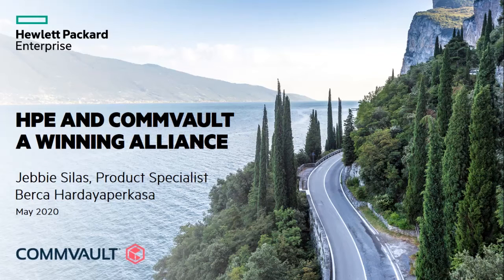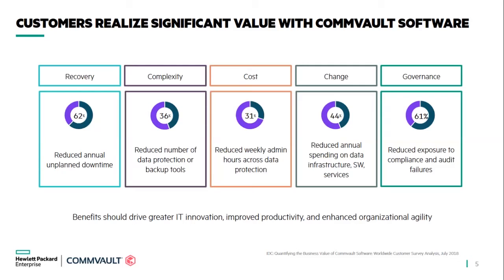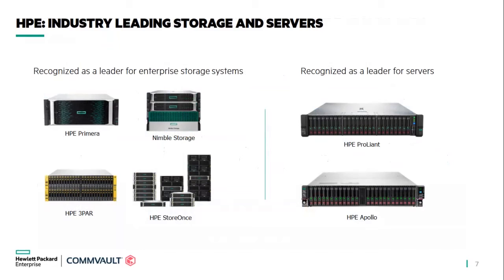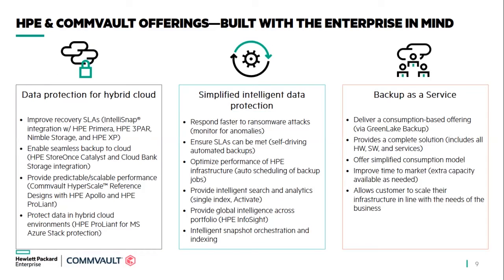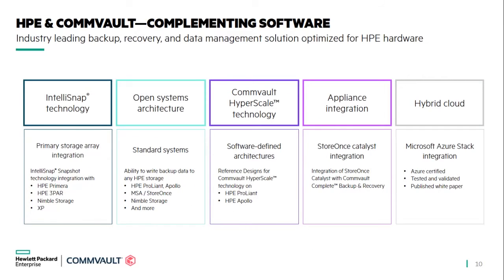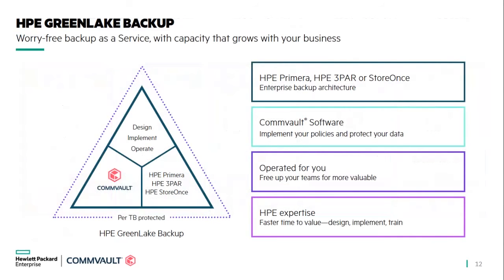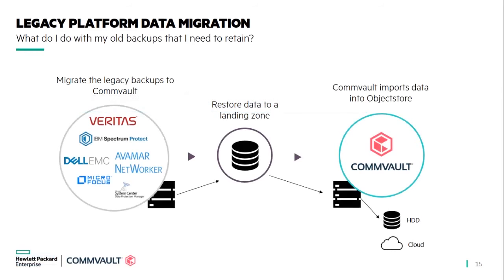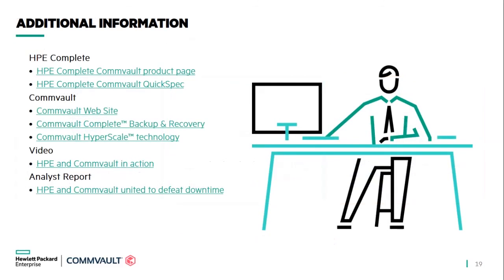Berca Hardayaperkasa at Commvault Interactive Event 2020